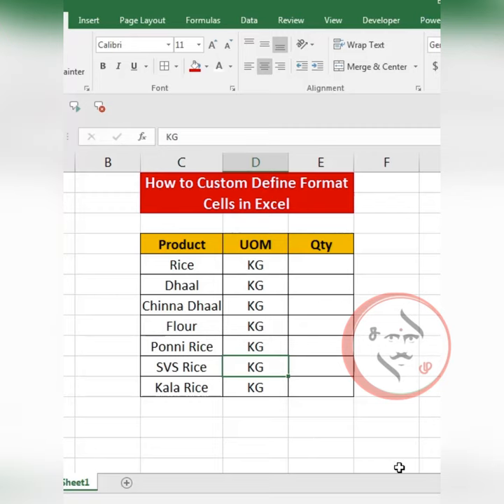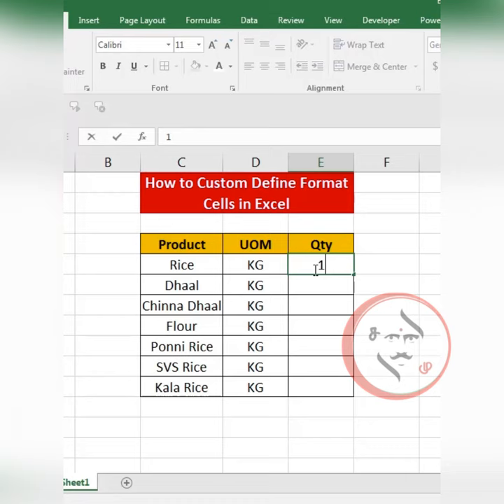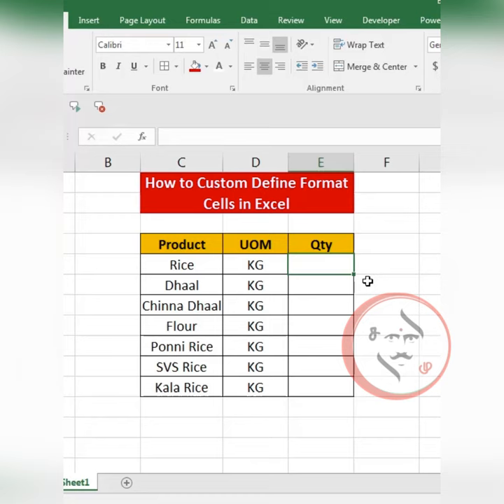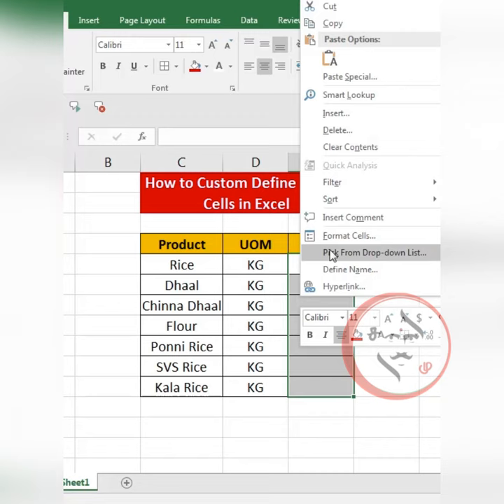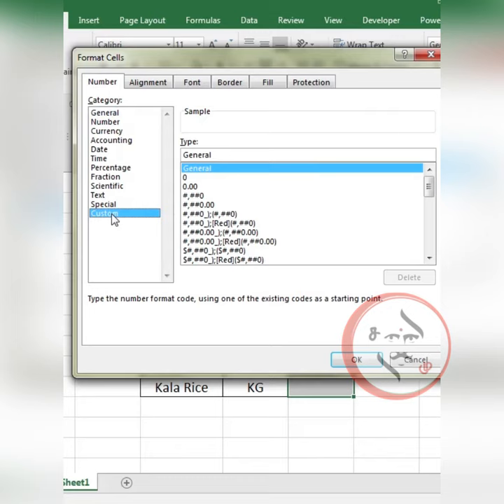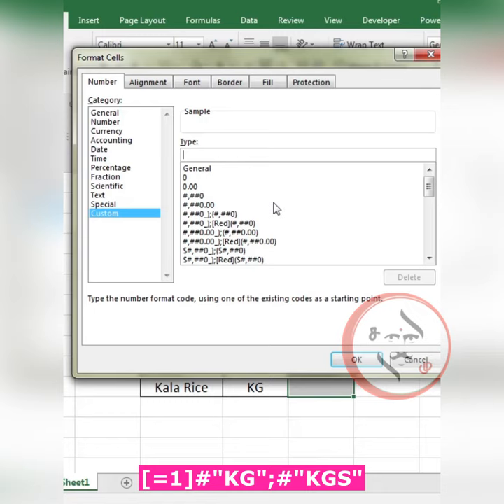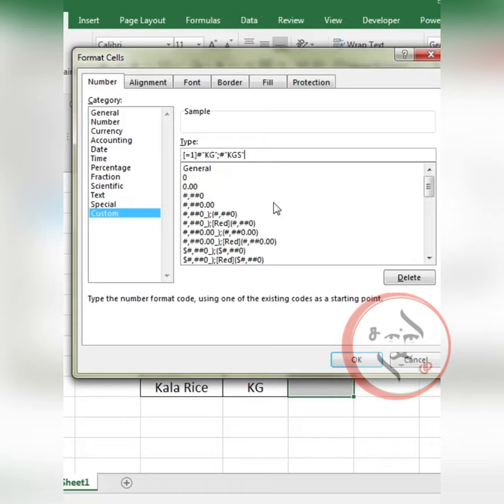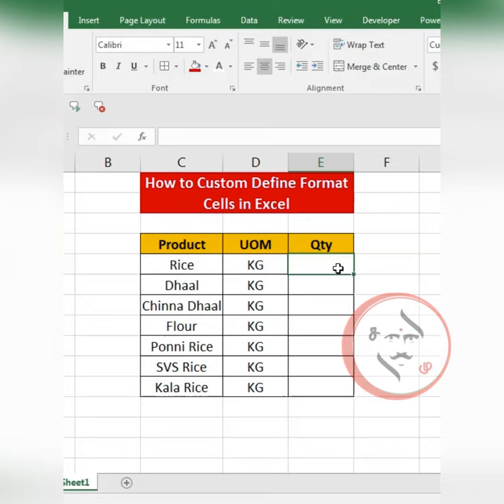How to Custom Define Format Cells in Excel | Tamil | MSExcelshorts | SM | Sanke Muzangu